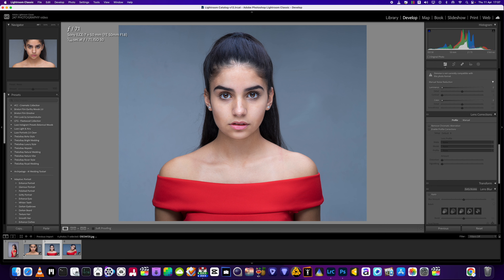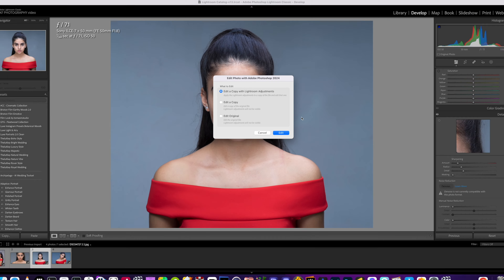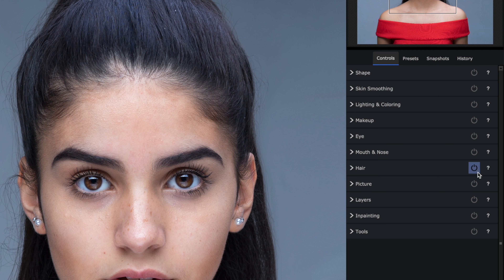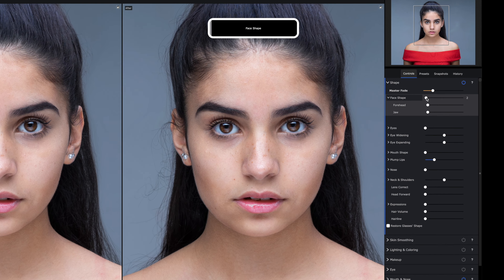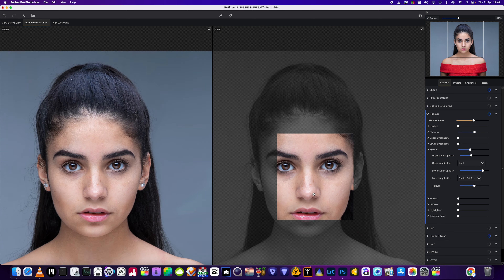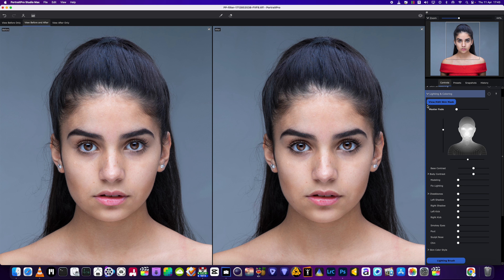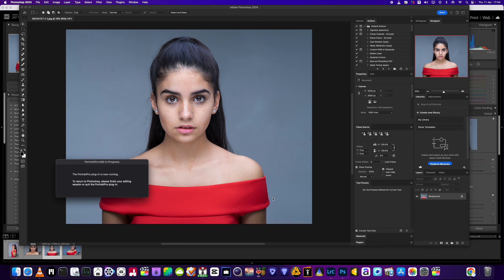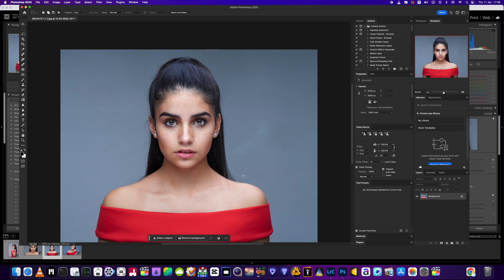I Tried The AI Portrait Program Everyone is Talking About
RIGHT GUYS MY OLD INSTA WAS HACKED HELP ME BUILD MY NEW PAGE MANY THANKS
JUST A QUICK VIDEO OF THE SIMPLE EDIT